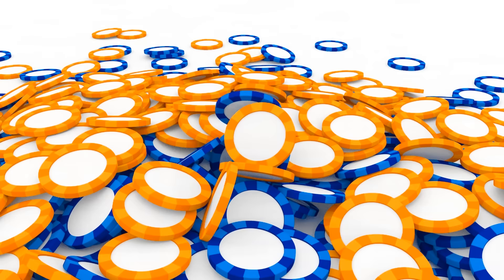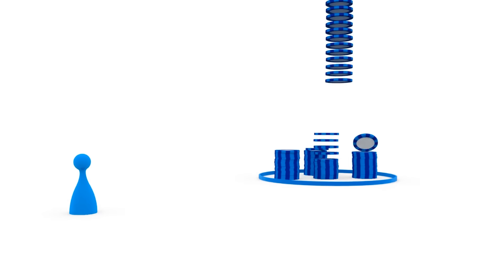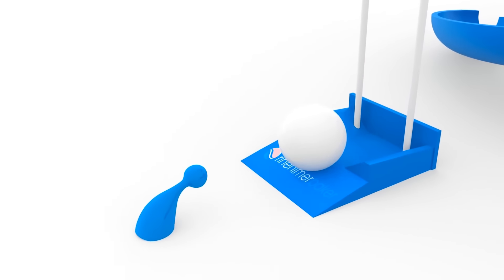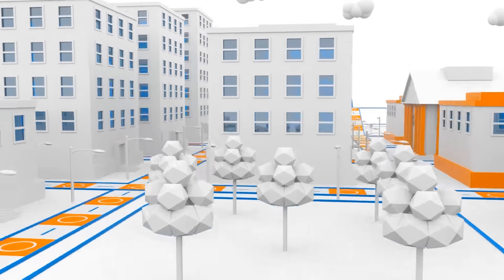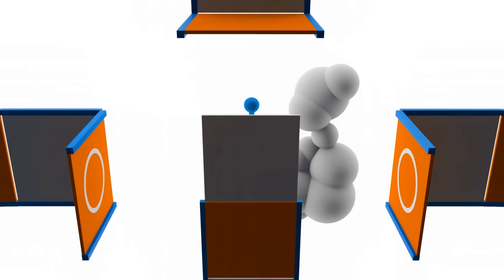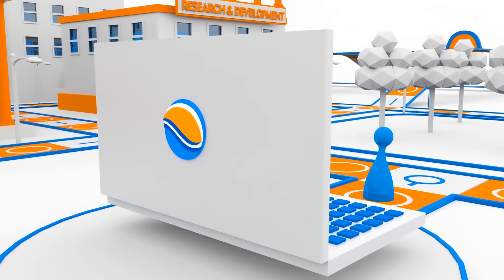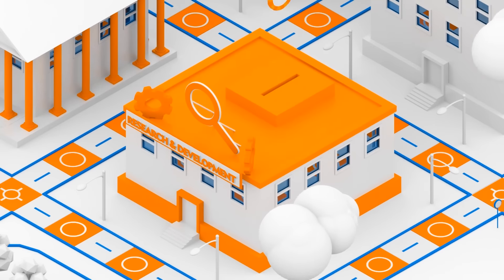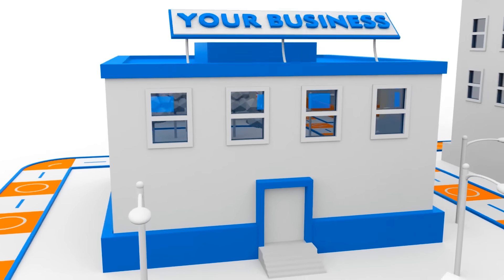rinehimerbaker: Play Harder We'll Keep Score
At rinehimerbaker we approach your accounting with curiosity and concern.

To learn more about our process go to rinehimerbaker.com